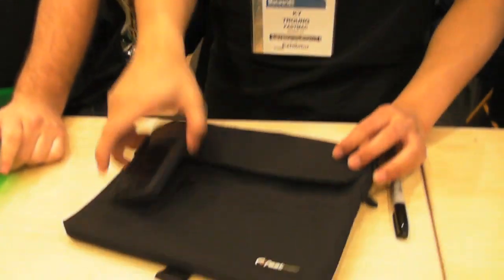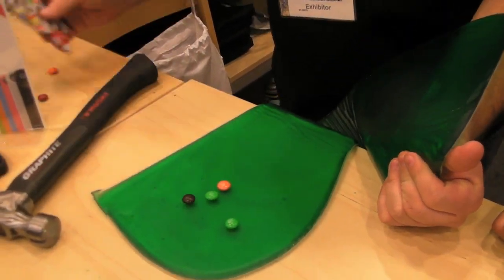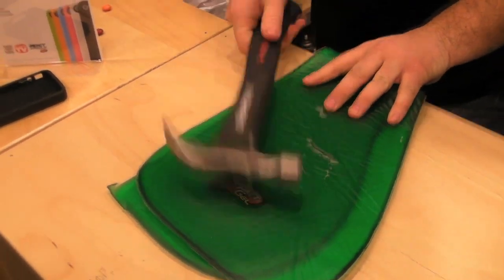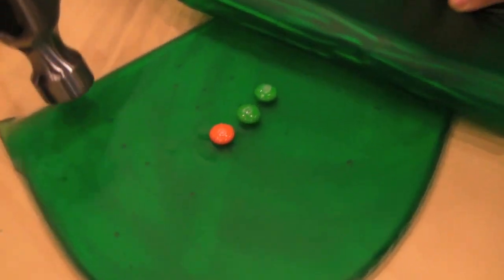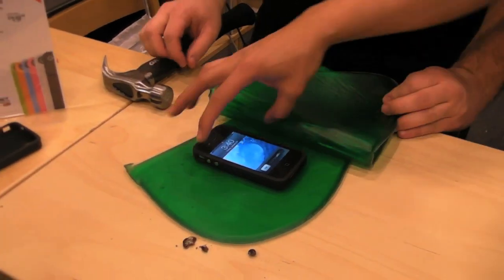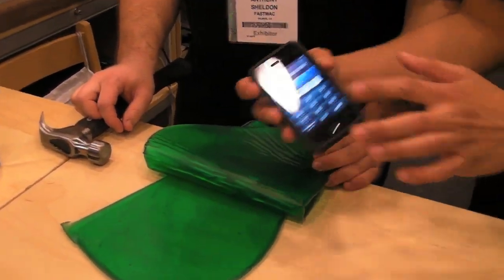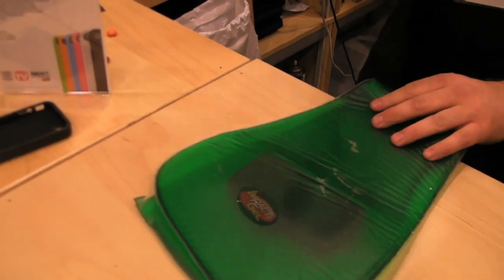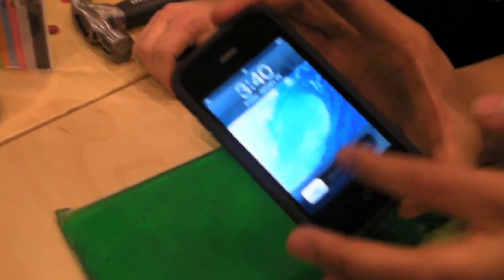Video: Watch an iPhone 4 Handle a Beating from a Hammer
The idea of anything happening to our Macs or iOS devices sends us into a frenzy. Personally, this editor would rather not ever take her Mac products out of the house, lest they get a few scratches on their chassis or fall to their deaths. Fortunately, for us co-dependent computer and mobile device owners, FastMac's family of Impact Shield impact resistant cases prevent anything awful from happening to your precious gear. In fact, they'll even protect your precious candy-coated M&Ms. Take a look at the video for a demo.